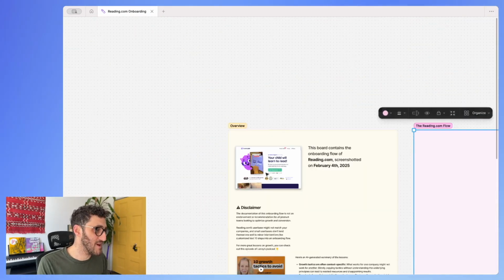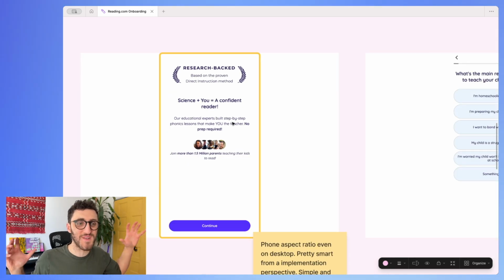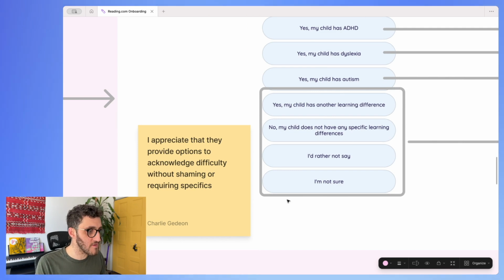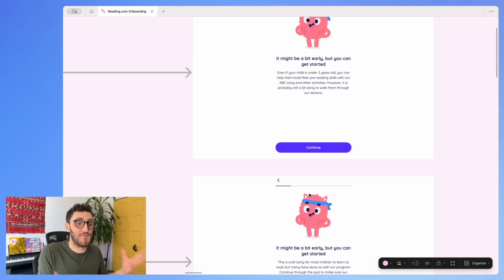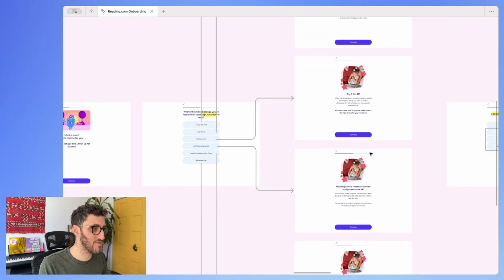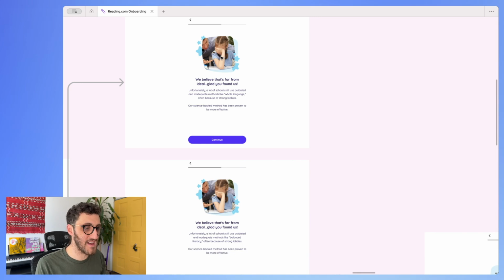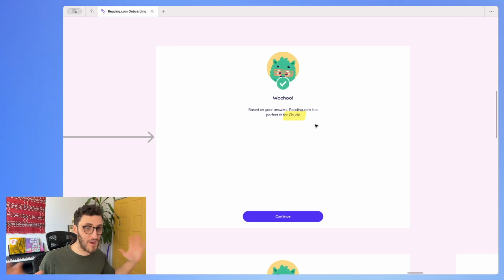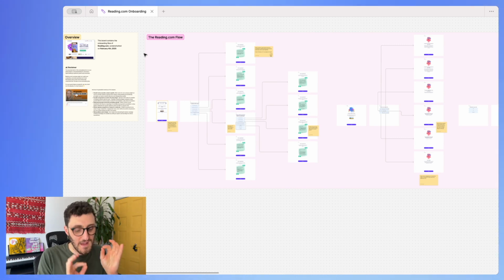We dissected the longest UX sign up flow. Here's why it works!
If you work in edtech and are thinking about how to improve your onboarding flow, you need to see this!

Reading.com has built one of the most in-depth, personalized onboarding experiences I’ve ever come across. Depending on what you click, you could go through up to 30 steps, with nearly every response customized to the user—including tailored messaging, social proof, and dynamic reviews.

This video isn’t about copying their approach but learning from it—because whether or not this exact flow works for every company, there are key takeaways:

📌 Extreme Personalization – Every choice a parent makes (why they want their child to read, learning challenges, age) triggers a tailored response.
📌 Smart Expectation Setting – Parents of younger children are gently guided, while those with older kids see more success stories.
📌 Powerful Social Proof – The flow is packed with validation—kid-safe certifications, research-backed claims, and reviews that match each selection.
📌 Psychological Nudges – Subtle messaging guides users toward phonics-based learning and reassures hesitant parents.
📌 Engaging Exit Paths – Even if a parent selects “I don’t know,” they’re introduced to a relevant educational framework instead of being left in limbo.

What do you think? Does deep personalization like this improve conversions? Have you tested highly personalized onboarding flows? Did it work for you? Drop a comment and let’s discuss.